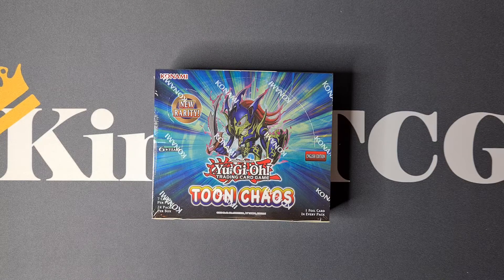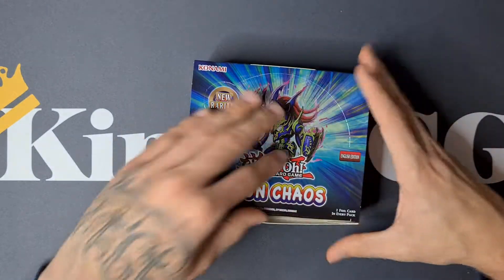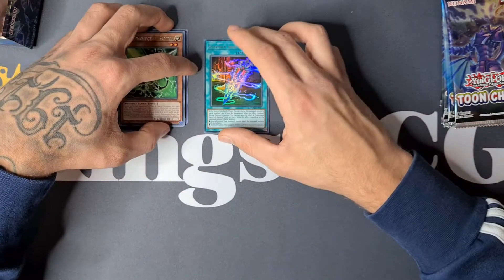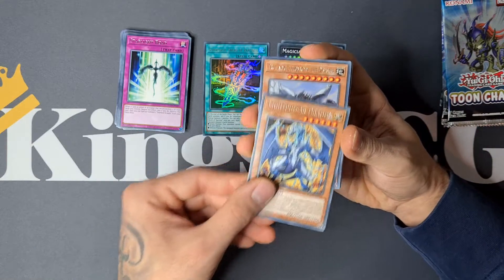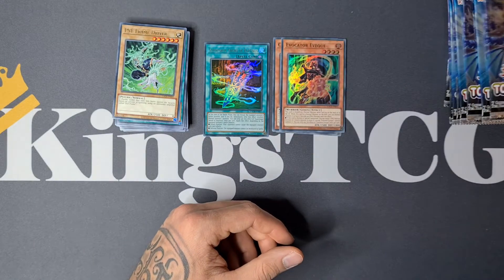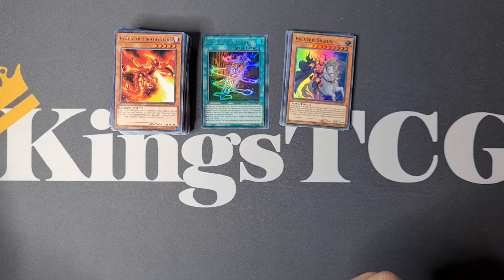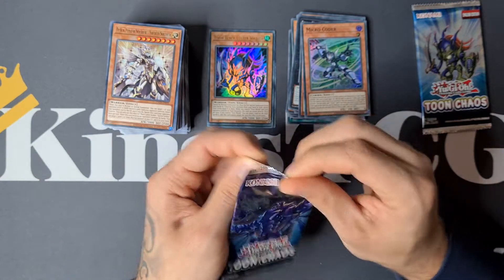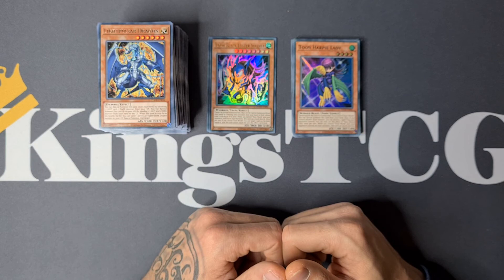Yu-Gi-Oh! Toon Chaos Box Opening! | Can we get a COLLECTOR'S RARE?!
Opening one of the BEST sets of 2020🔥

Very happy to be able to open this sick booster box⚡

Can we pull a collector's rare? 👀

Instagram.com/kingstcg_yugioh